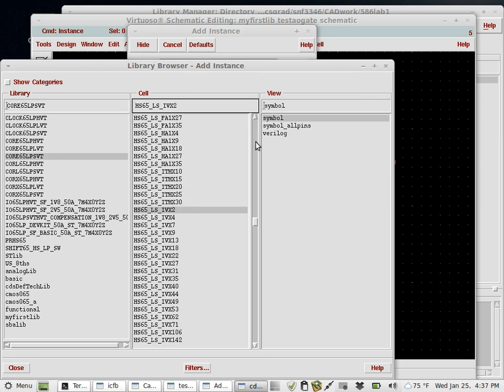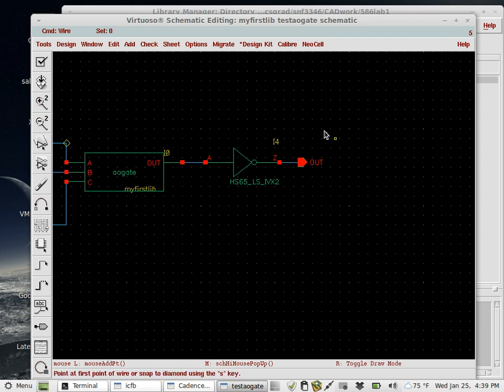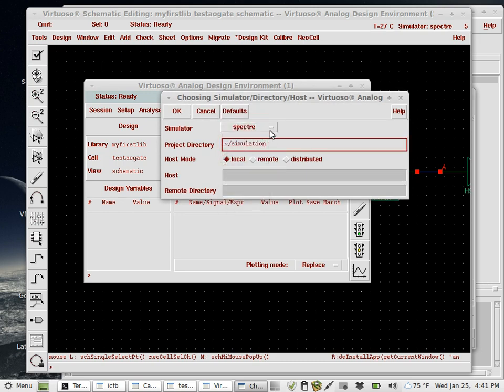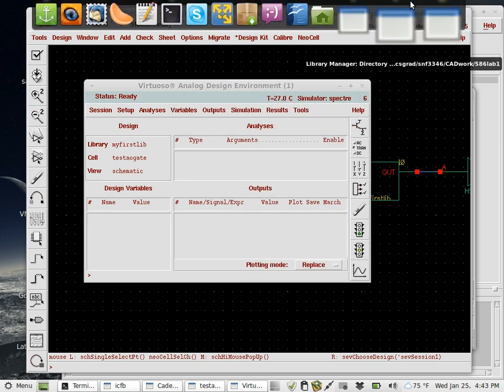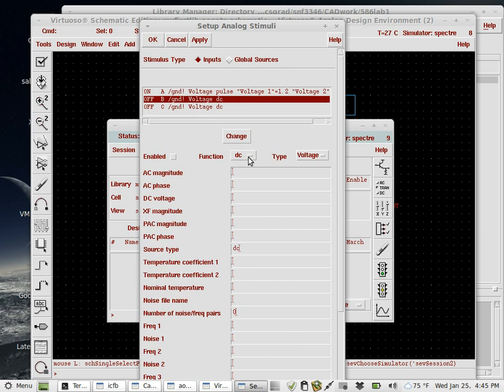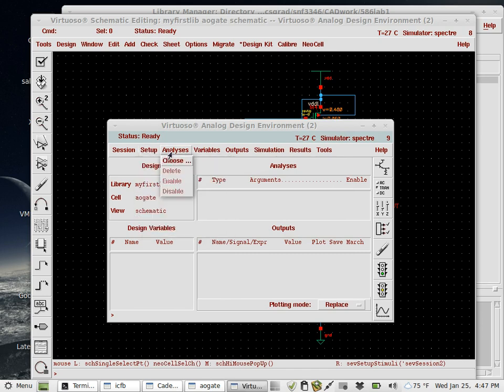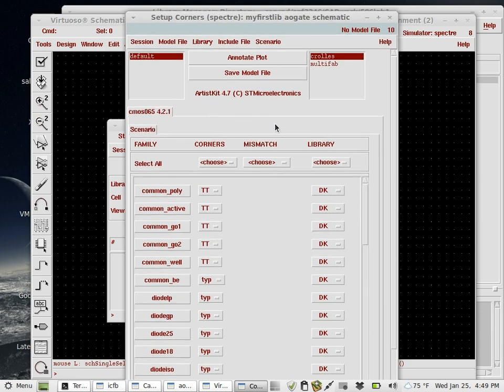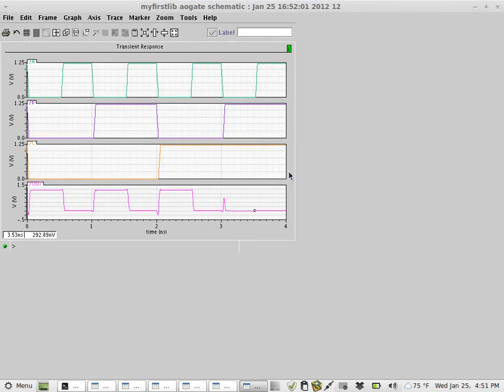Cadence Schematic Composer Tutorial (old) - Part 3